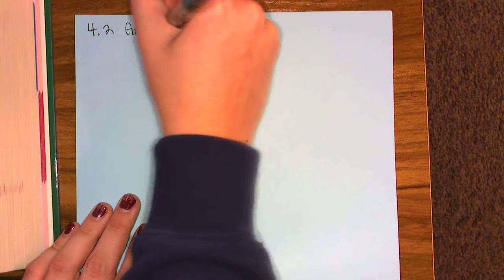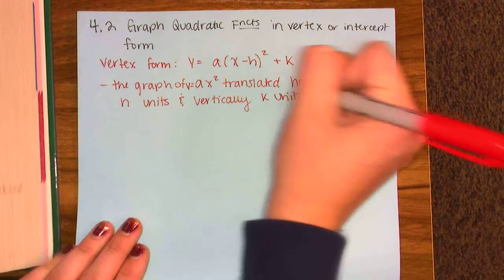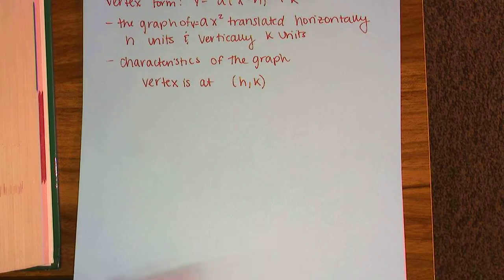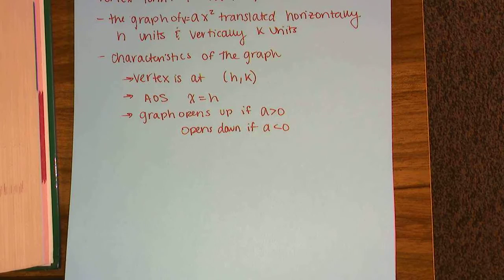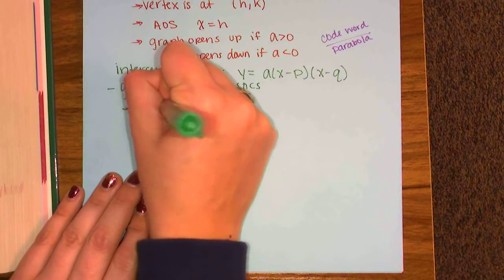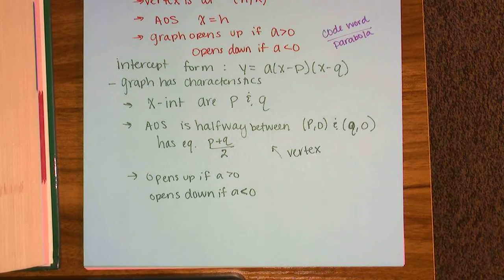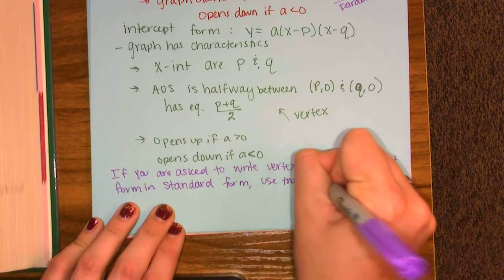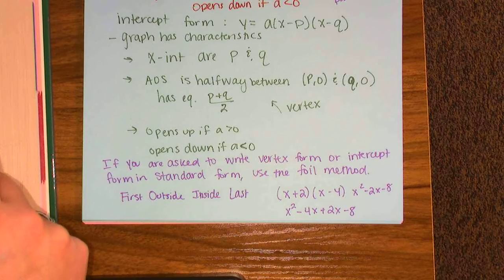Algebra 2 4.2 Graph Quadratic Functions in Vertex or Intercept form notes